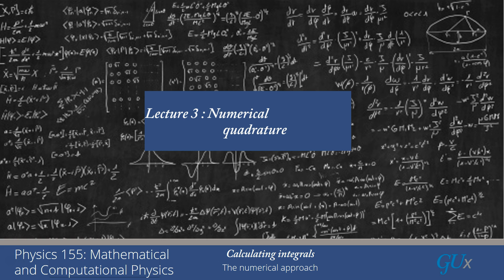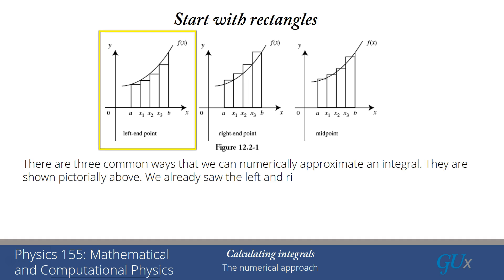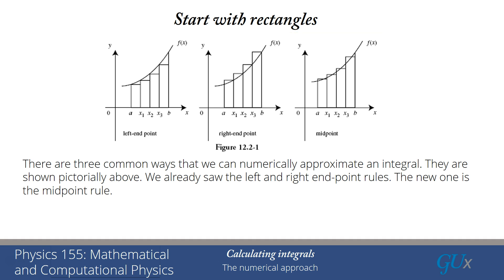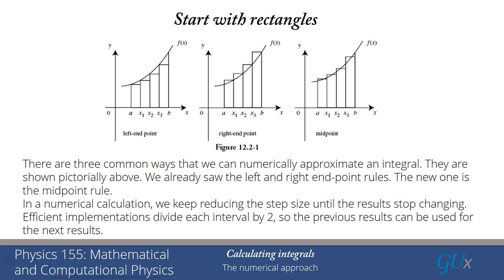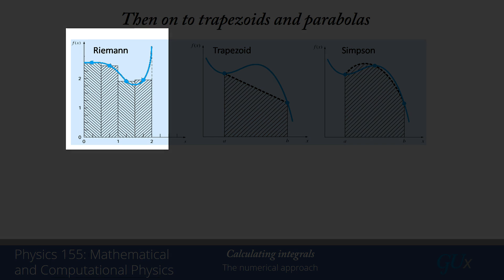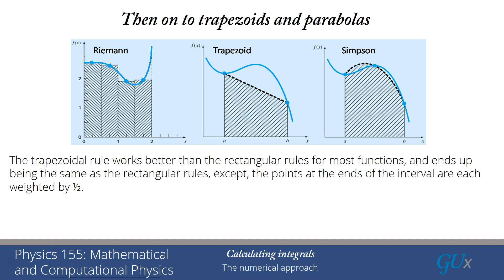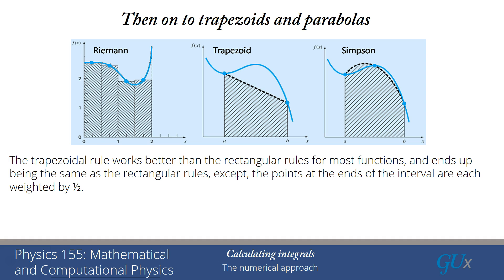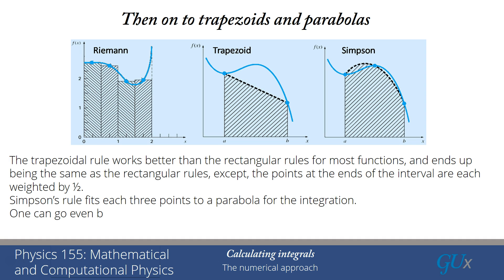lecture3 Numerical Quadrature